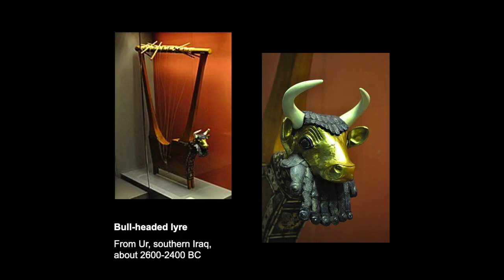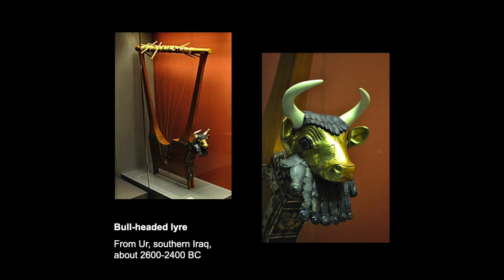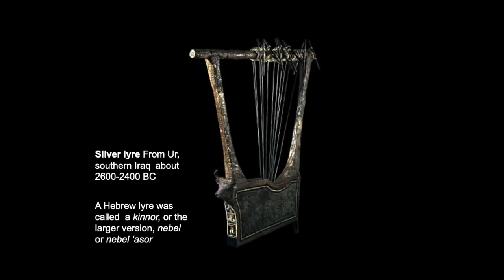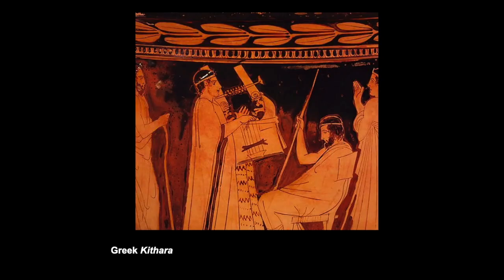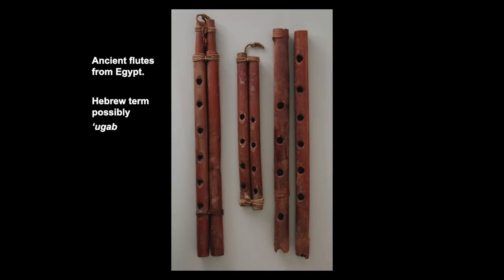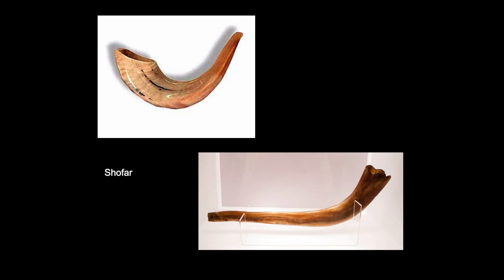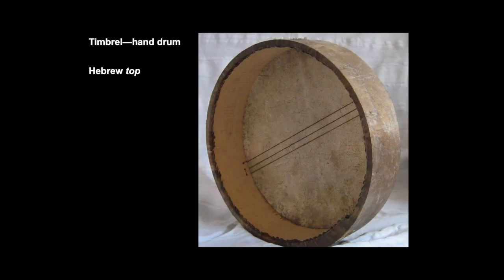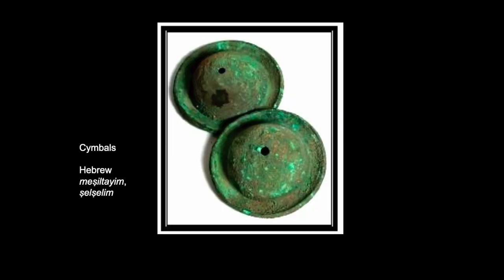Ancient Musical Instruments 1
This video is about Ancient Musical Instruments 1